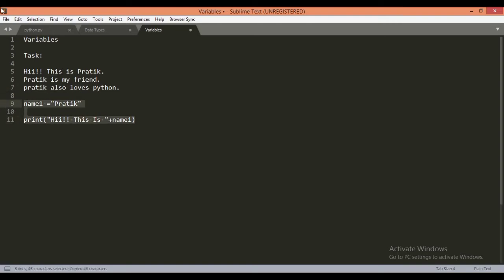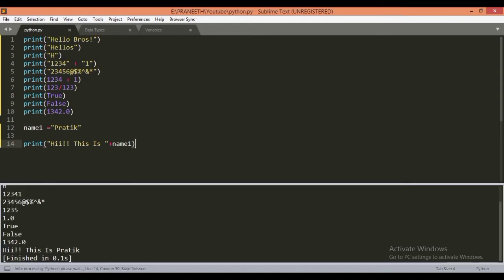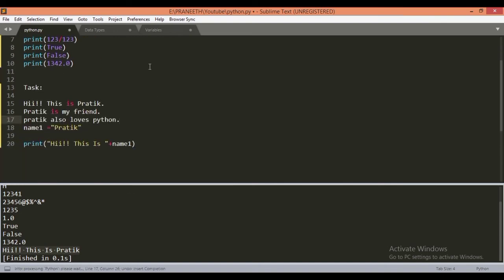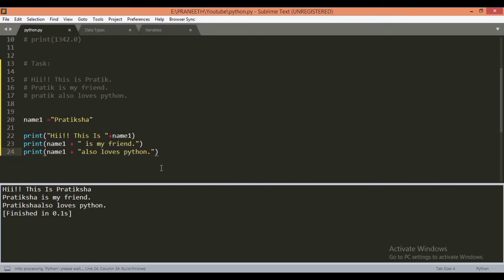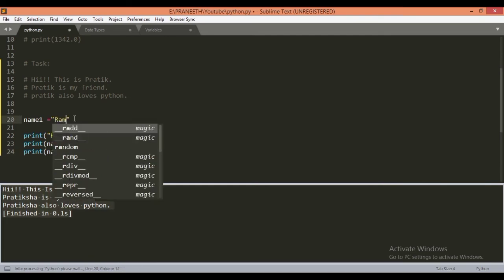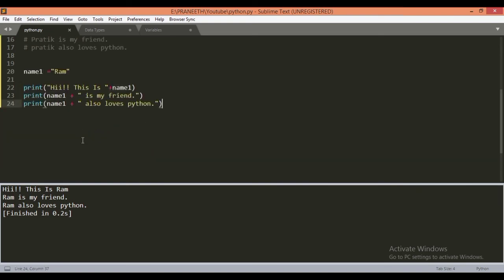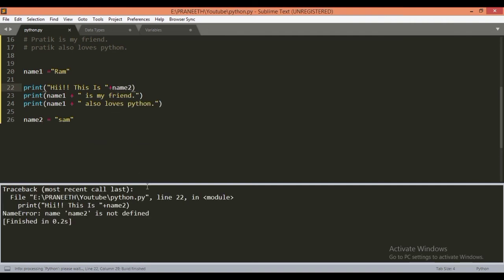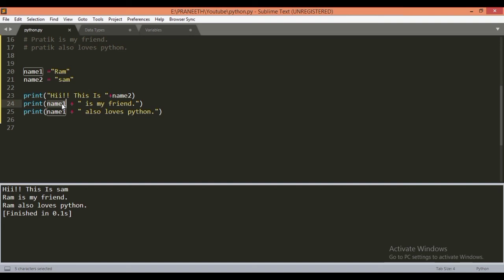Variables-06 | Learning Language 03 | GOLD-IN-ICPC-FOR-INDIA | VIDEO SERIES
Variables are the most Important  aspects of any programming language...
Learning it becomes an essential step while learning.